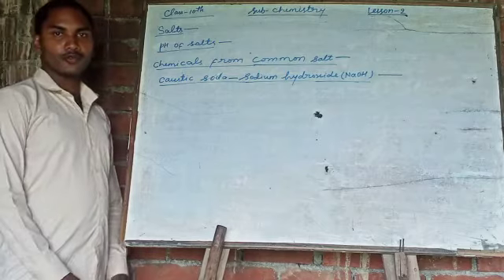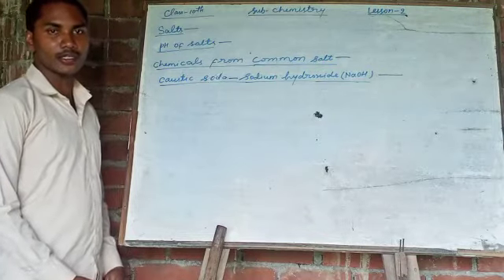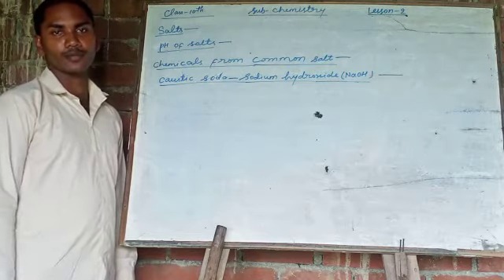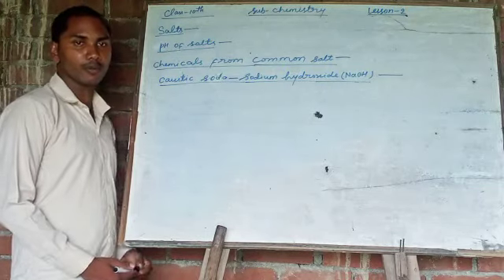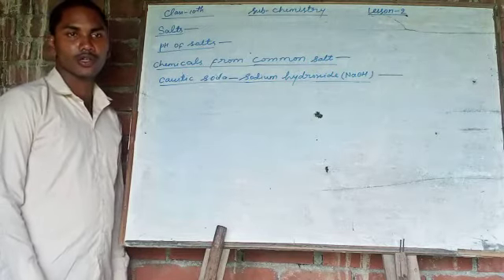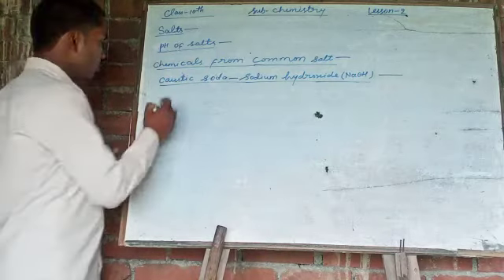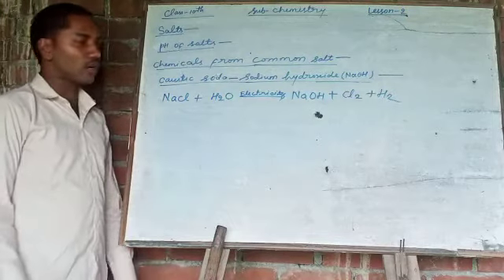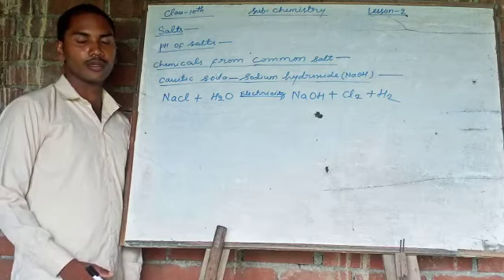Class I0 Chemistry